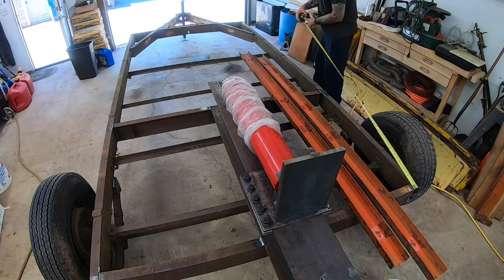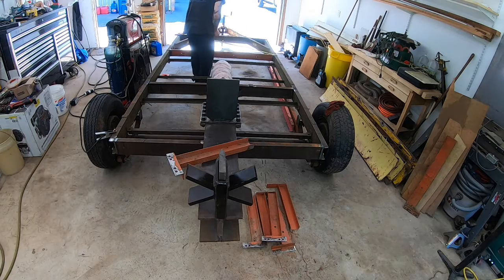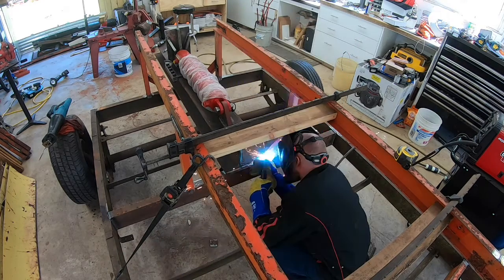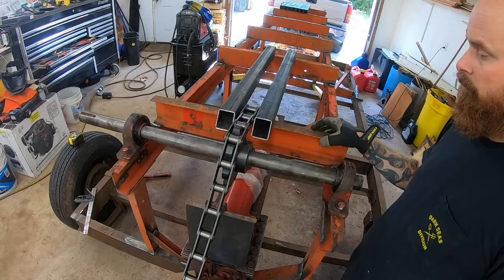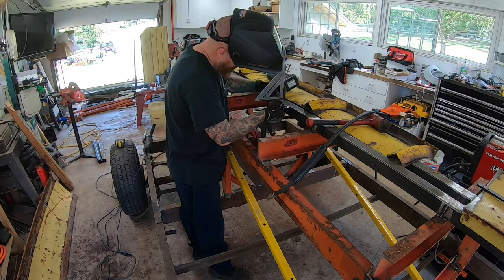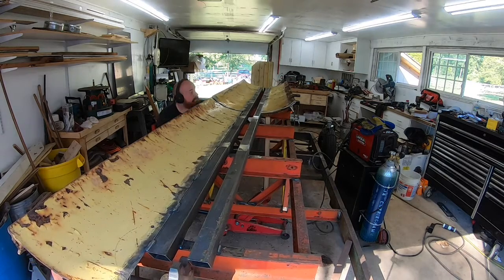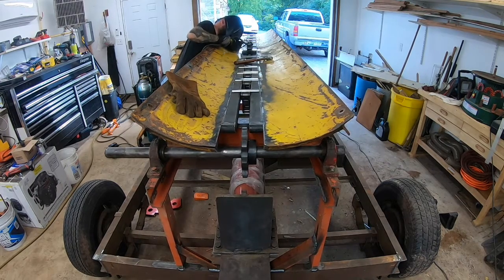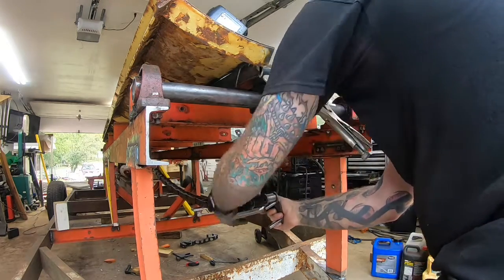Firewood Processor Ep 3 - Fixed VO-Infeed table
This is a re-release of episode 3 with better audio volume for the voice over.